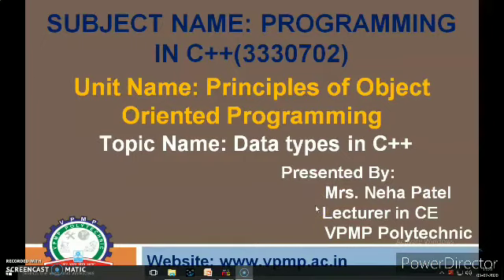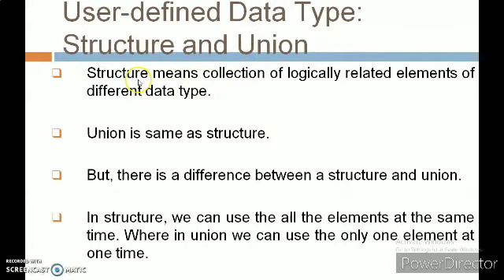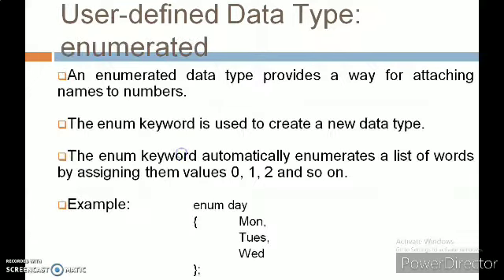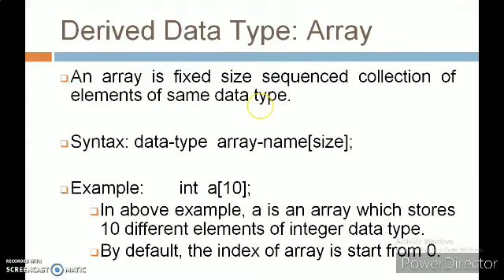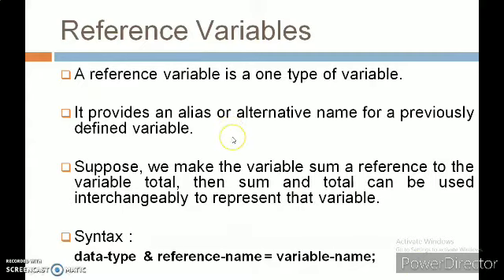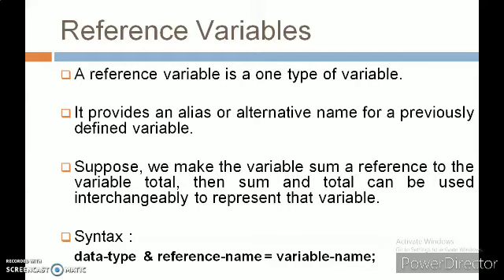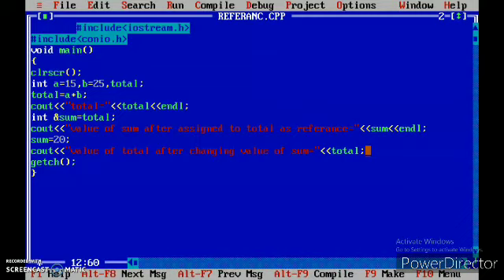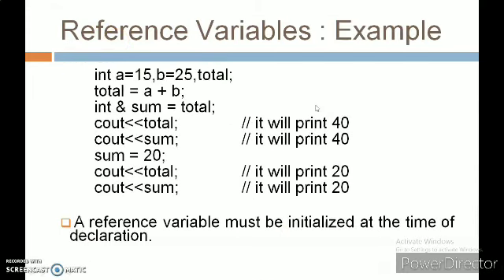DATA TYPESIN C++ | 3330702 | PC++ | NEHA PATEL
THIS VIDEO DESCRIBES DIFFEREN DATA TYPES IN C++.ALSO IT DESCRIBES REFERANCE VARIABLE CONCEPT IN C++ WITH EXAMPLE.